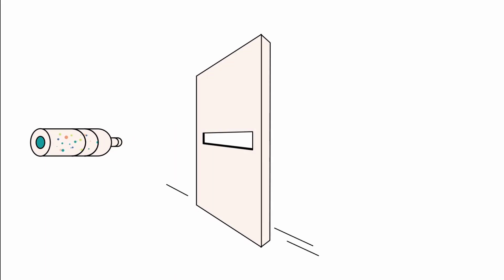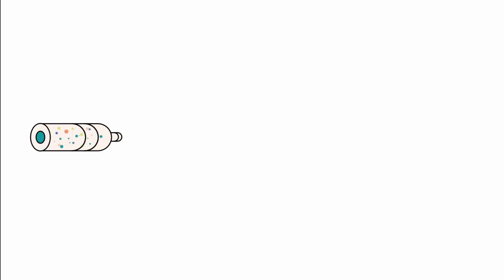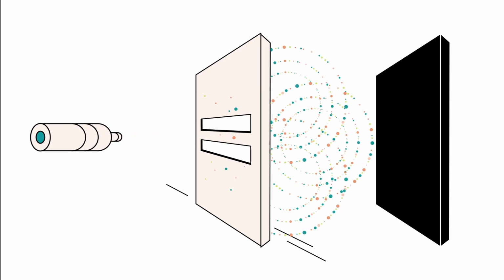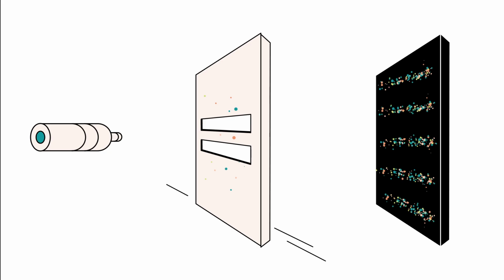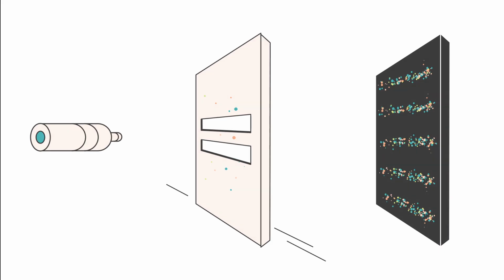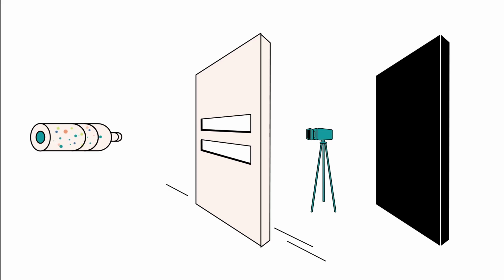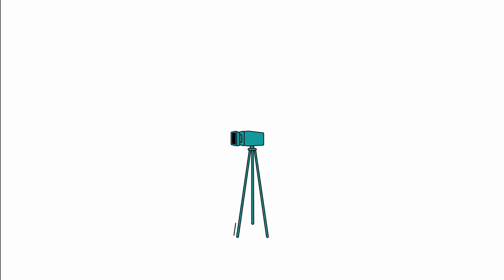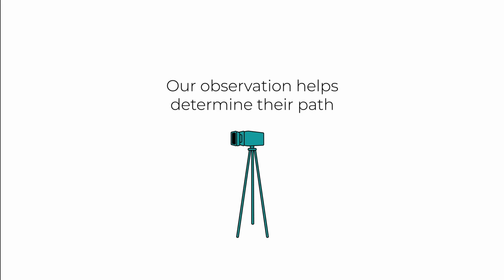How Quantum Physics Explains the Law of Attraction (And Changes Everything)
Hi, I’m The Soul Coach, and I’m here to explain simply what the Quantum Slit experiment is and how it can help you attract what you want in your life!  In this animation, I’ll take you on a journey through the quantum slit theory to show you how it relates to the law of attraction.

You’ll discover the science behind how your thoughts and energy shape your reality—and how you can use the secret law of attraction to manifest your dreams.

Ready to take control of your life and influence the universe with intention?

Transcript

Hello and welcome to this animation about the ‘Quantum Slit Experiment’ and how that connects to us.

Our world is made up of particles, the tiniest building blocks of everything. Welcome to the quantum world.”

“Let’s start simple. When particles, like electrons, are fired through a single slit, they behave just as we’d expect. They pass through and hit the screen in a neat, single band—like tiny balls travelling in a straight line.”

 “Now, what happens when we introduce a second slit?”

 “When we add a second slit, something strange happens. Instead of forming two bands, the particles create an interference pattern, behaving like waves—suggesting that they pass through both slits at the same time and interfere with themselves.”

“It’s as if the particles don’t choose one path but behave like waves, exploring all possibilities.”

 “But what happens when we set up a detector to see which slit the particles go through? When we introduce the detector to observe which slit each particle goes through, they stop acting like waves and return to behaving like particles, forming two distinct bands on the screen, just as if they’d only passed through one slit or the other.”

“So, just by taking action and oberving the particles, we change how the particles behave. It’s as though our observation helps determine their path.”

 “This idea of observation influencing reality links to the Law of Attraction. The Law of Attraction suggests that our thoughts, focus and intentions shape the experiences we attract into our lives. Just as in the experiment, reality is filled with possibilities. But when we focus on something—whether positive or negative—we ‘collapse’ those possibilities into a single outcome.”

“Like the particles in the double-slit experiment, our focus and energy influences the reality we experience. By directing our thoughts towards what we truly want, we help shape the world around us.”

“Quantum physics shows us that reality is not fixed—it’s full of potential. And perhaps our minds are more powerful in shaping those possibilities than we ever imagined……… Noone, not even the best Quantum Physicists in the world can explain why by just observing the particles their behaviour changes”

Narrated by Nicola Hume
Animation by Alejandra Serra